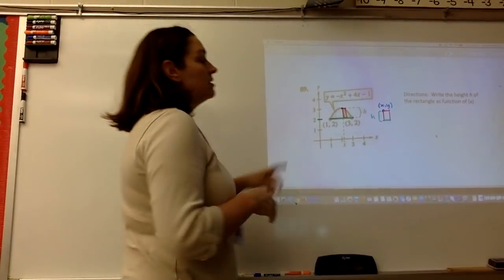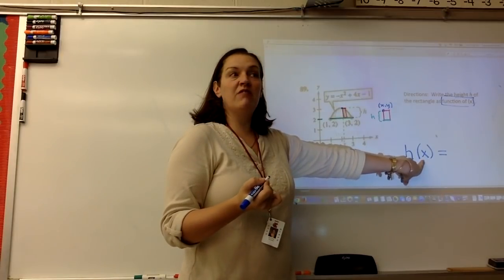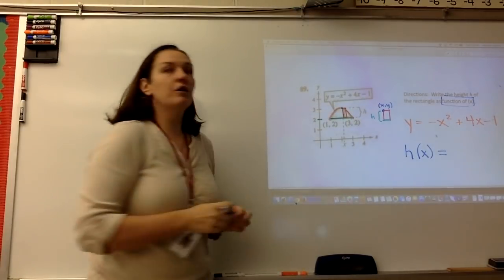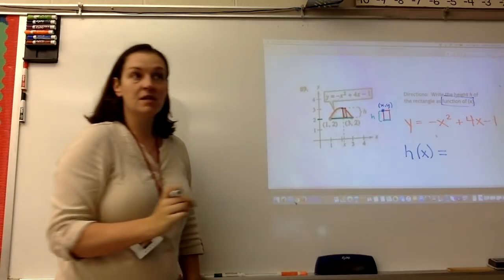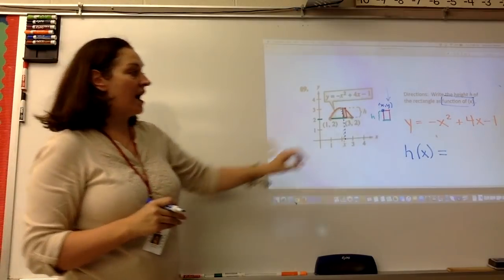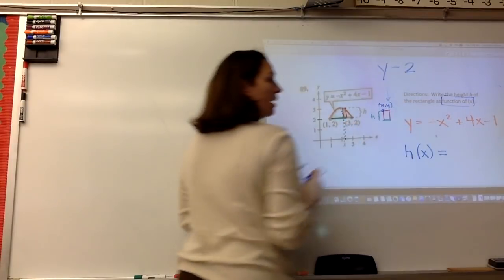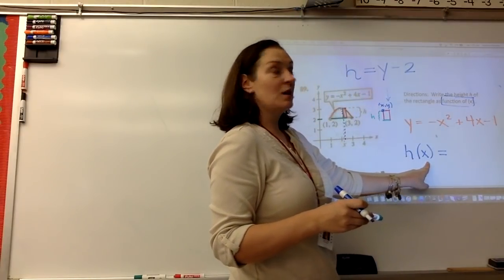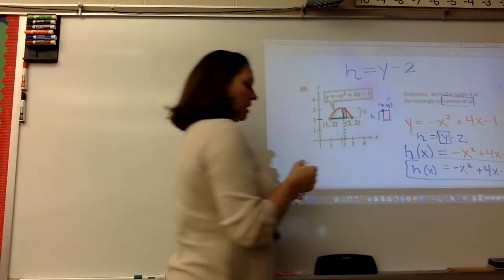HP U1 pg 40 #89